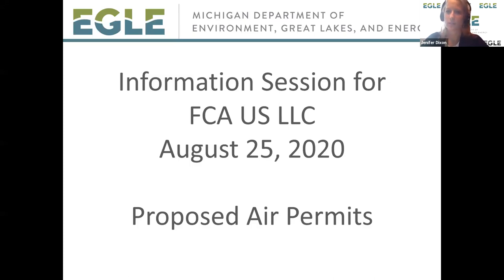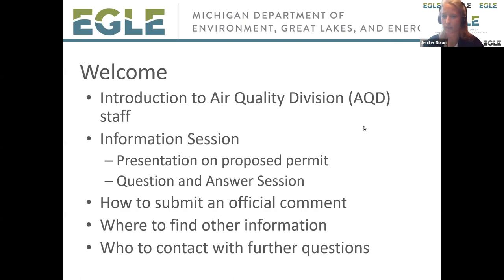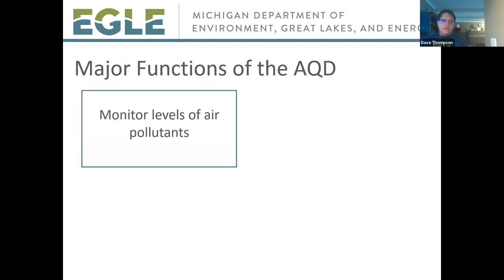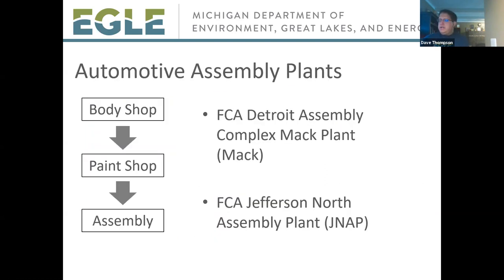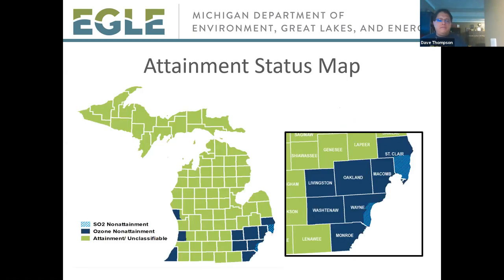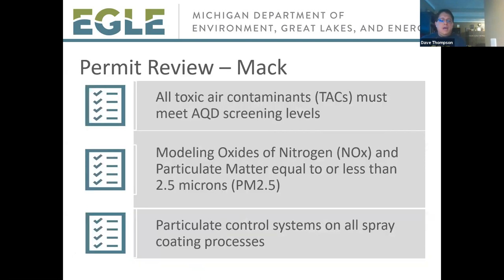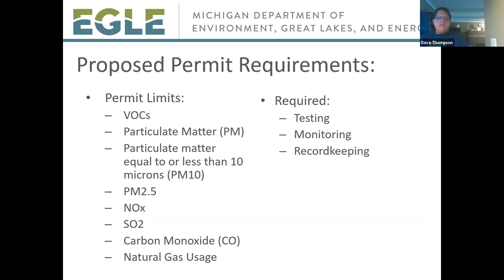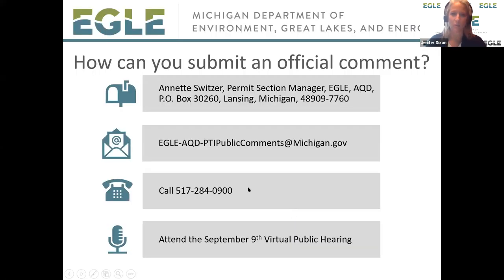Proposed Air Permits for FCA US, LLC - August 25, 2020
This Public Meeting provided information and an opportunity to ask questions about the proposed permits for FCA US, LLC Jefferson North Assembly Plant and Detroit Assembly Complex Mack Plant. The AQD will accept comments until the close of the comment period on September 18, 2020. We will review all comments before we make a final decision.

• From the public notice webpage Click on “Submit Comment” under the FCA US, LLC Jefferson North Assembly Plant and Detroit Assembly Complex Mack Plant– Permit to Install Application Nos. 33-20 and 14-19A.

NOTE: Additional information is available on the Air Quality Permits Public Notice webpage. Go to Michigan.gov/Air, select "Permits" from the left hand side, then select "Permits (PTI / NSR) Public Notice"